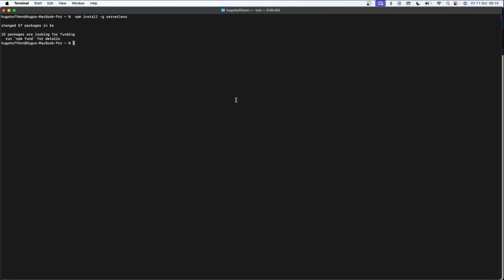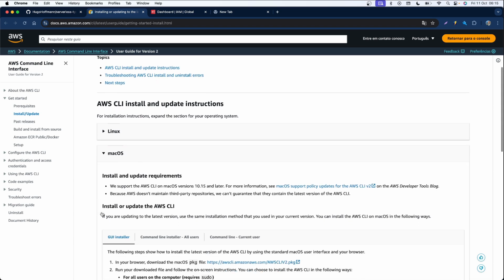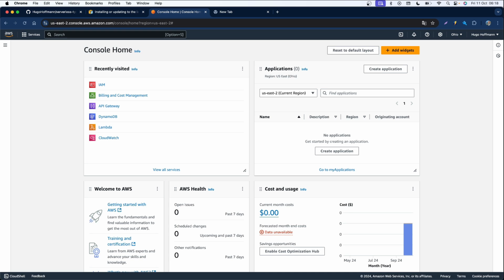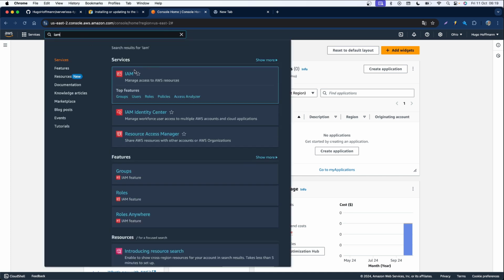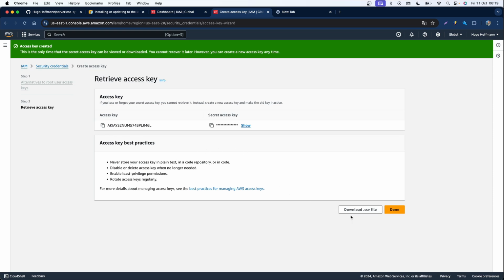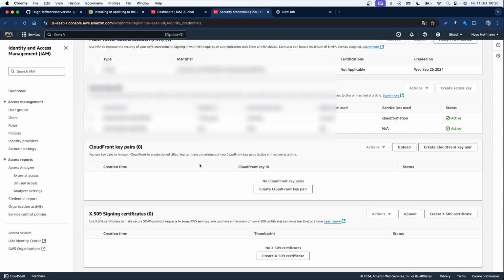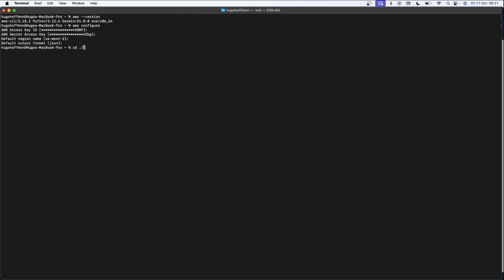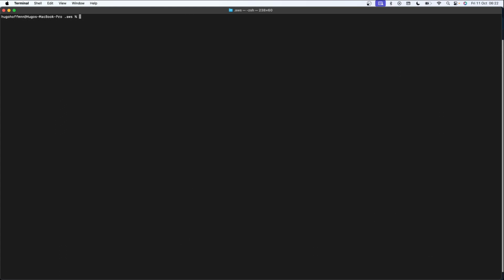Installing Serverless framework and AWS CLI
In this video I show you how to install AWS cli and Serverless framework.